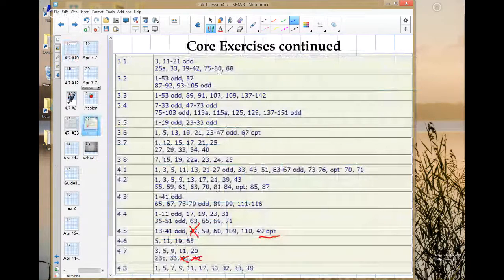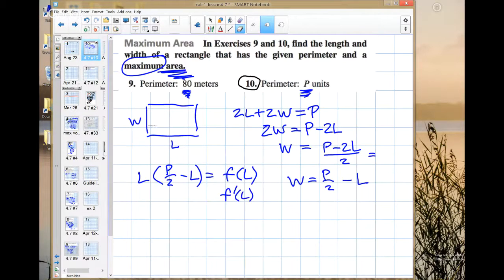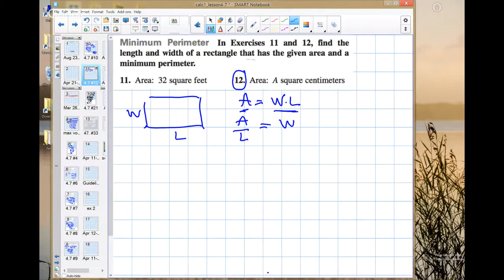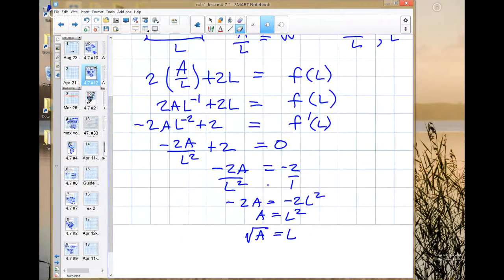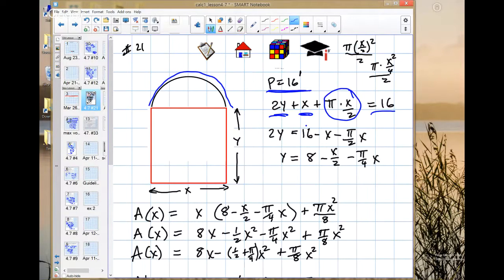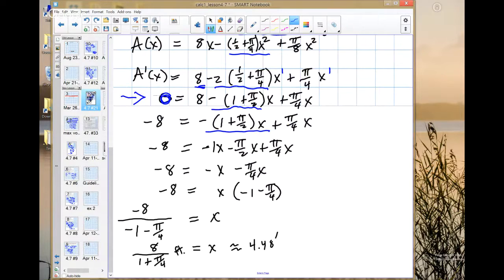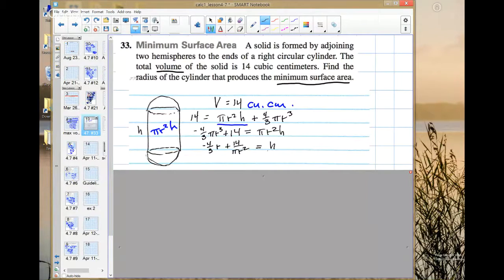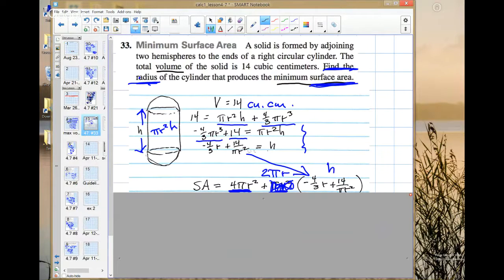4.7 Optimization part 2